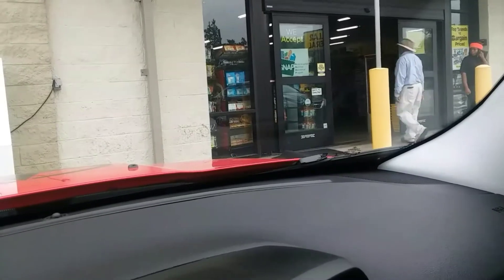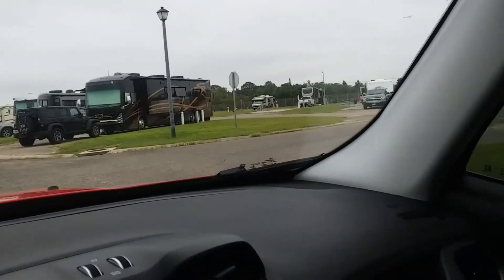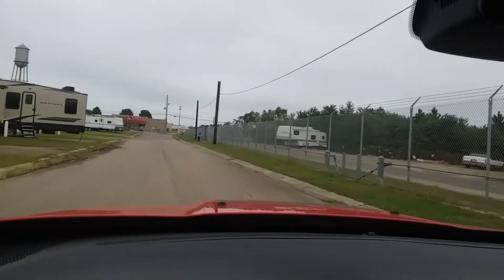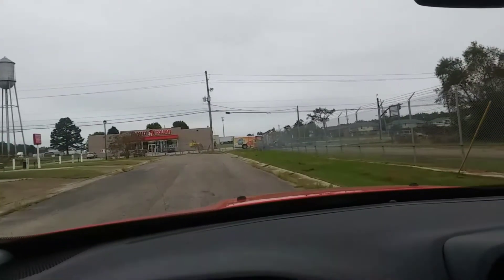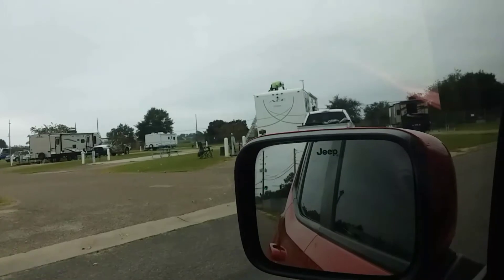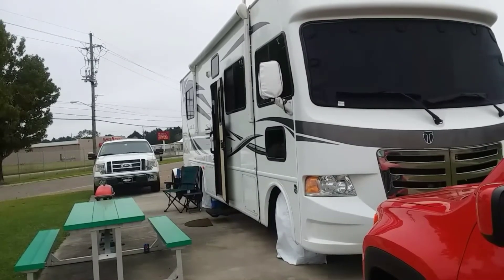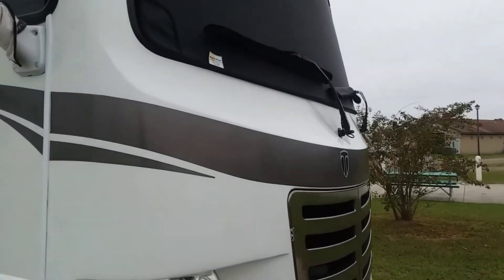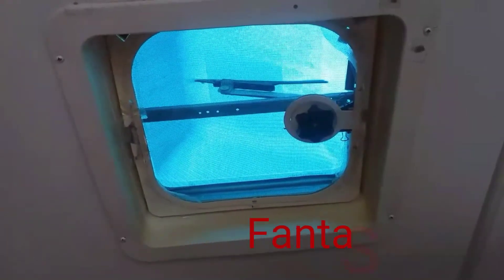Shields RV Park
Showing the RV Park